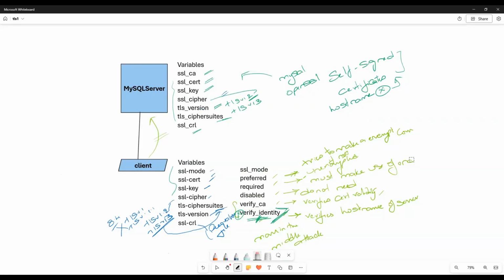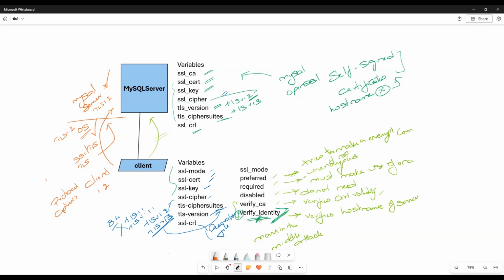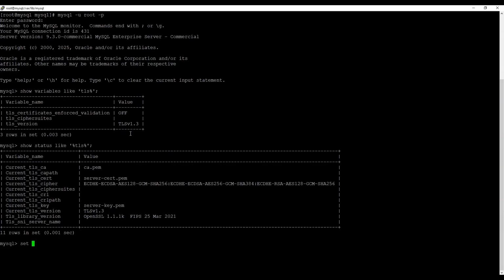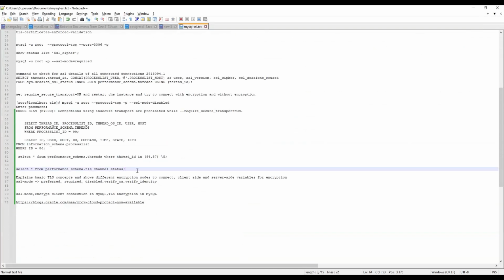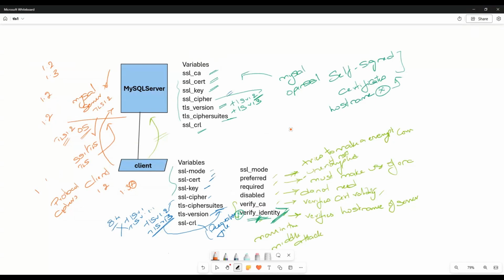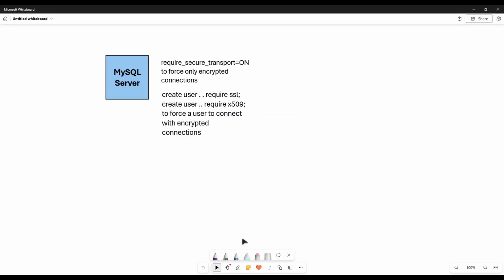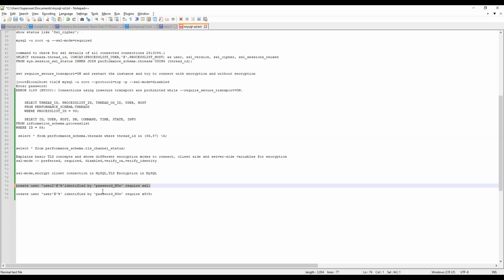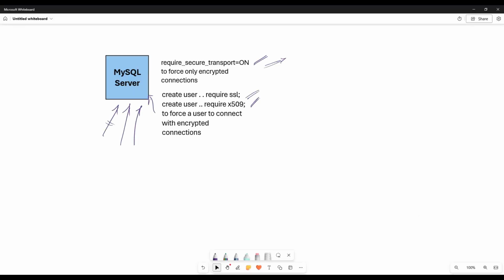TLS Encryption in MySQL - Part 2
How to modify SSL related variables and get them into effect without rebooting MySQL Server
How to enforce Encrypted connections to MySQL Server
How to enforce Encrypted connections for a specific user in MySQL
How to set SSL/TLS settings for replica connection
How to set SSL/TLS settings for Servers in Group Replication (Distributed Recovery phase)